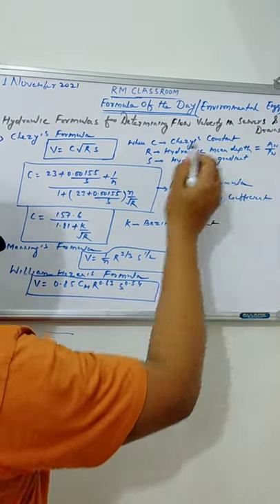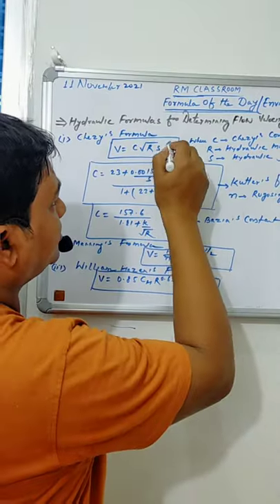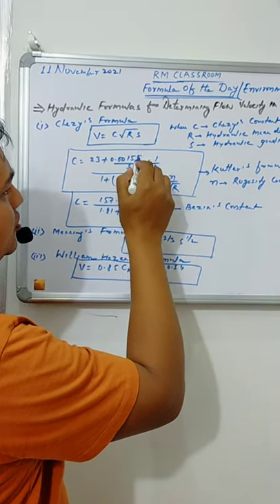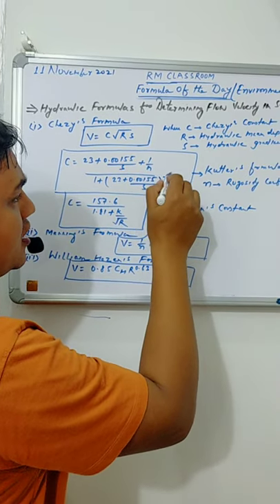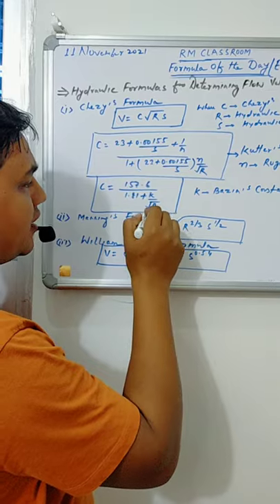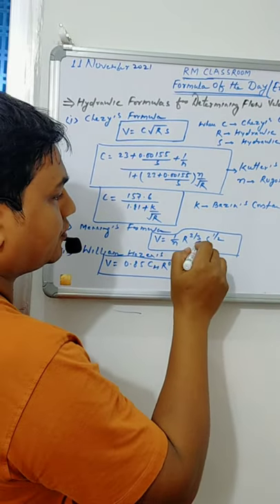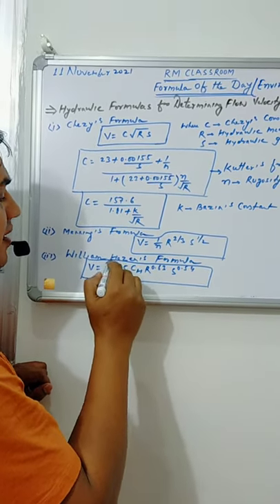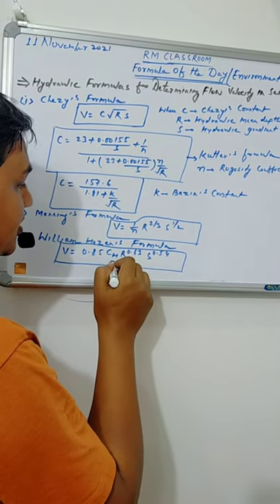Flow Velocity in Sewers and Drains|Environmental Engineering|Prof.Rashid Mustafa (IIT Bombay)